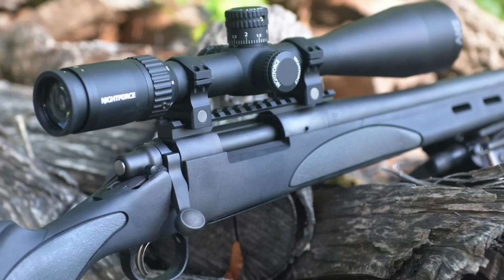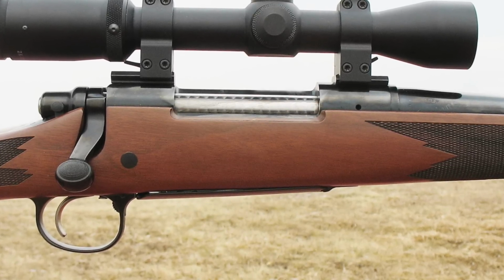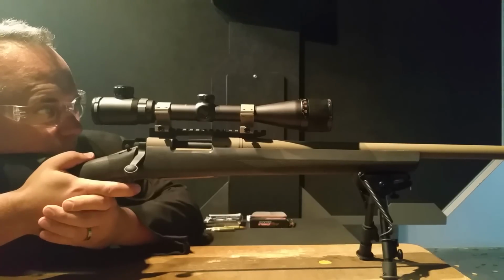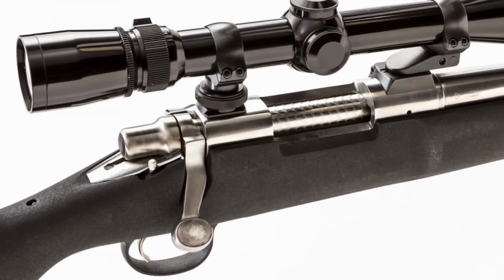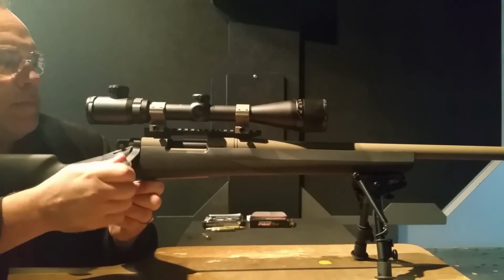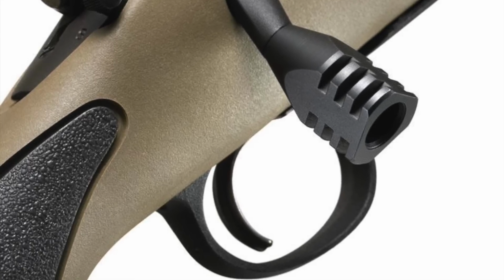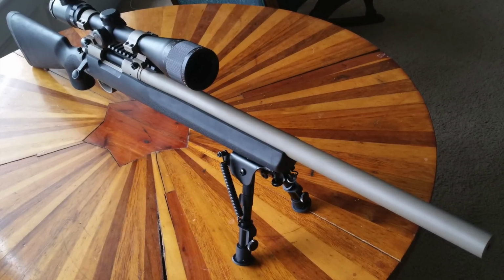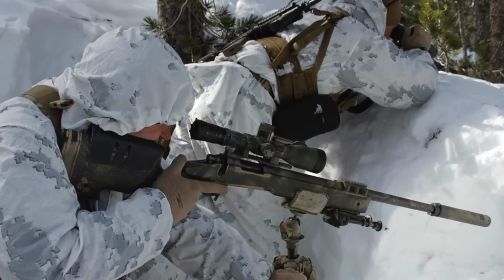Top 10 Things You Didn't Know About the Remington 700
This video takes a close look at the Remington 700 and 10 things you probably didn't know about this bolt action rifle

To view other Top Ten Things You Didn't Know click on the following